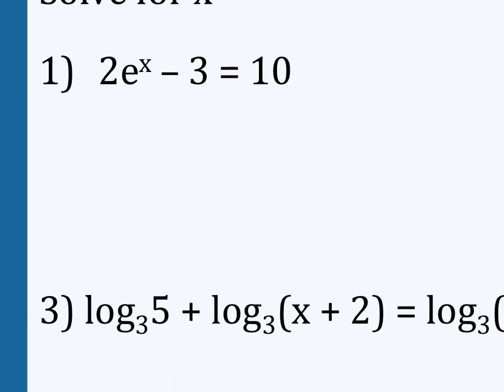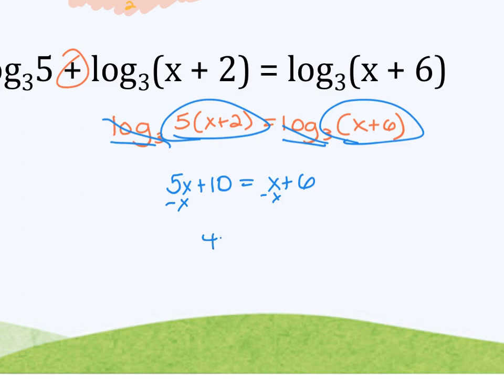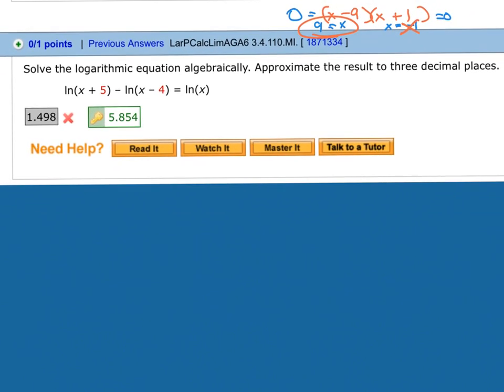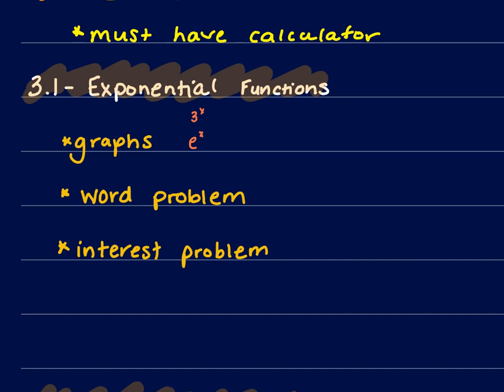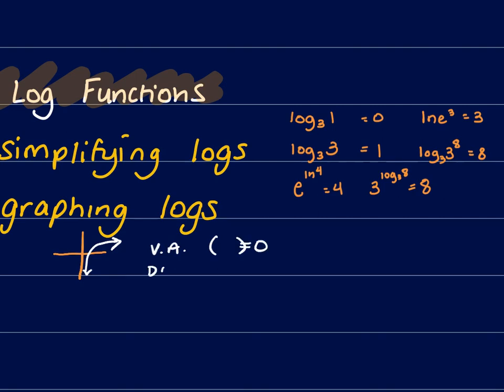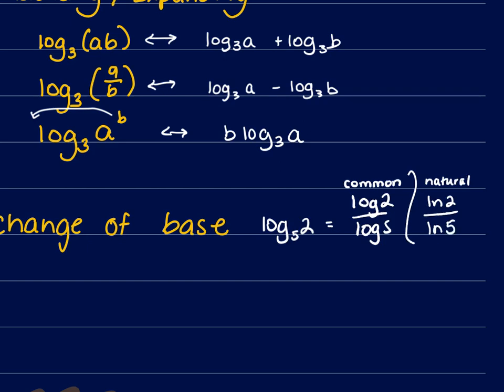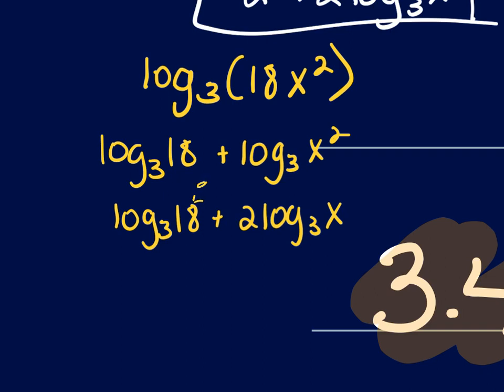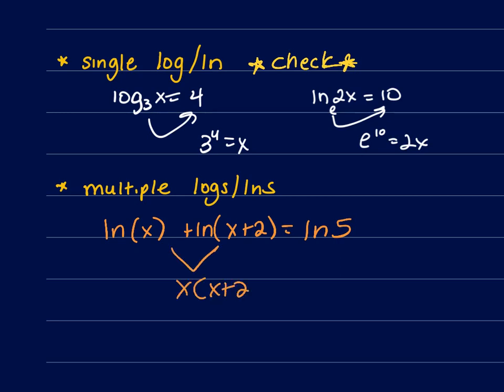10.25 - 3.4 WU & Test Review